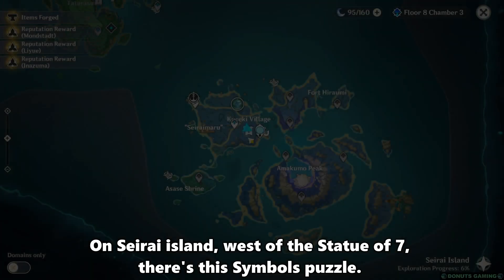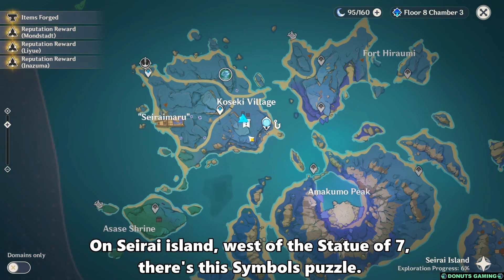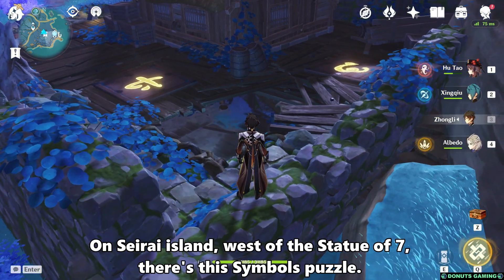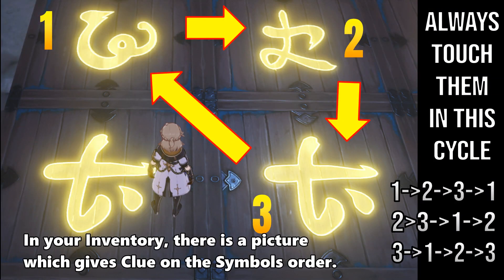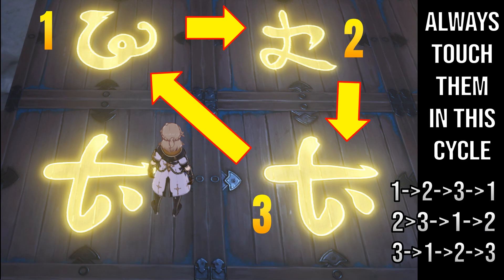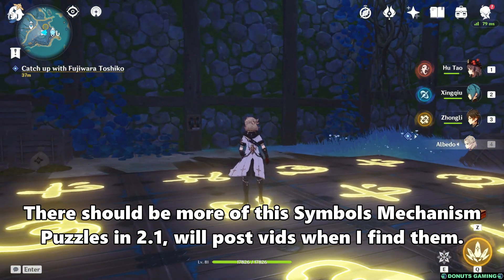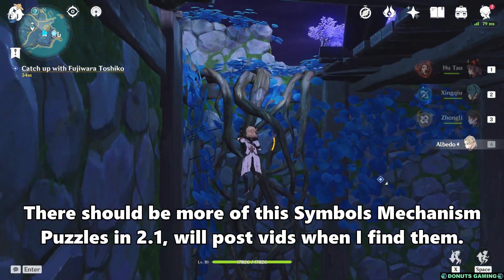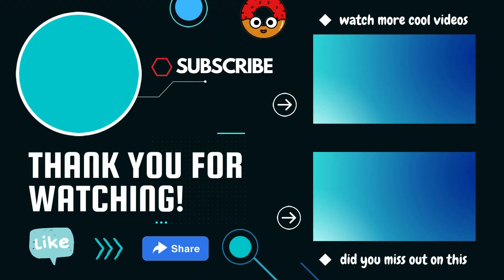Inazuma 2.1 Symbols Mechanism Puzzle (Pt 1) | Seirai Island | Fujiwara Toshiko |【Genshin Impact】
Hey Travellers! Here we show the Solutions for 2 of the first Symbol Mechanism Puzzles, west of the Statue of 7 on Seirai Island. It seems straightforward but it actually takes a bit of brainpower to solve!

TIMESTAMPS
00:00 Intro and Location
00:24 Puzzle 1
00:52 Puzzle 2